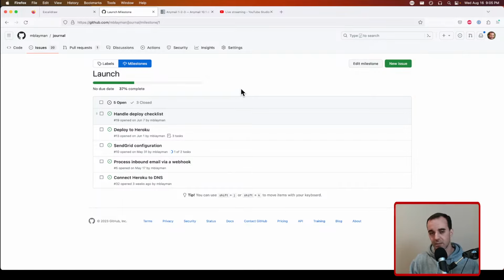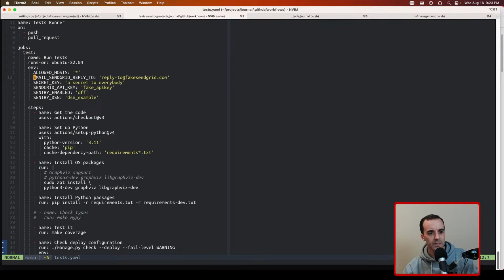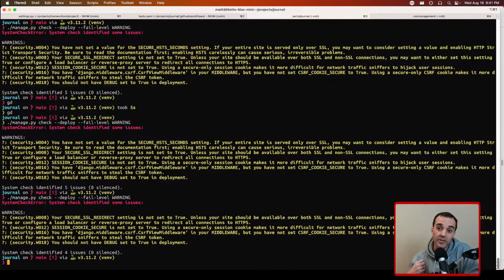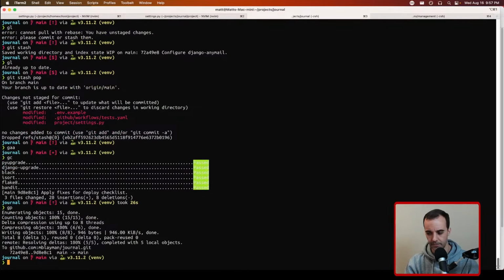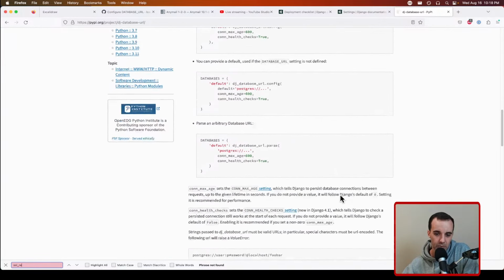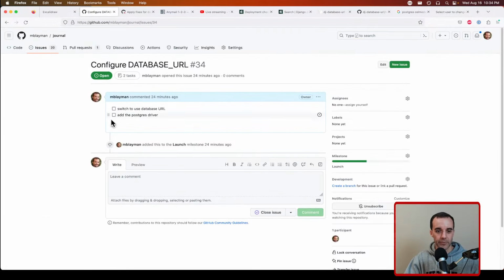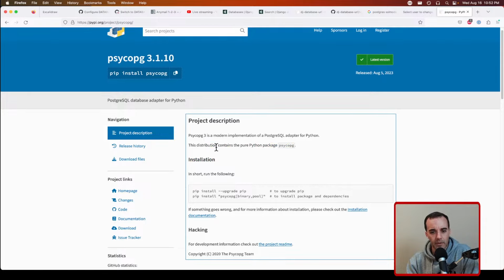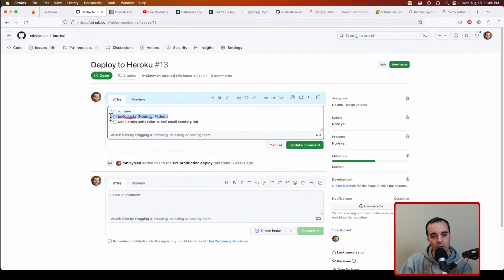Deployment Checklist - Building SaaS with Python and Django #168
In this episode, I added the deployment checklist and improved the security of the app. Then we moved to work to set up the database to use DATABASE_URL and prepare to use Postgres.

0:00 - Introduction
1:48 - Deployment checklist
53:00 - Postgres database setup